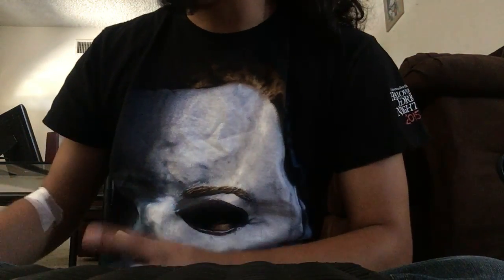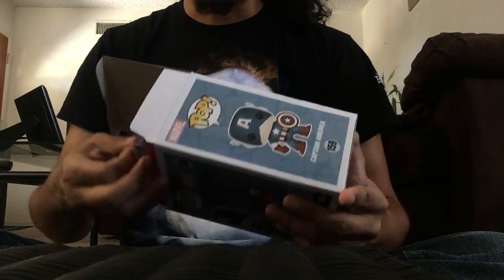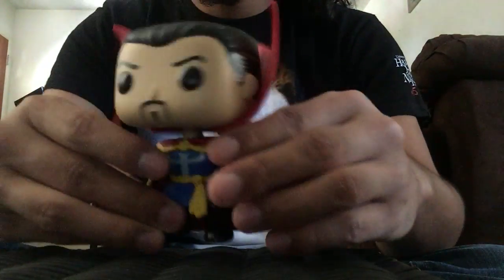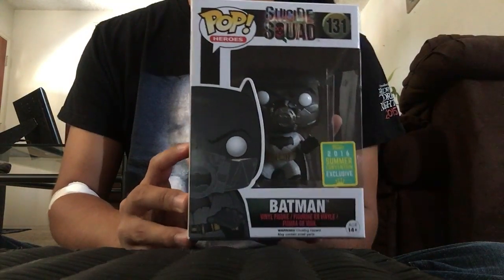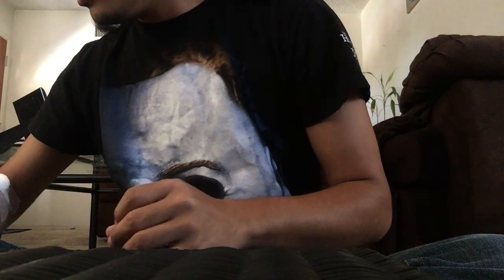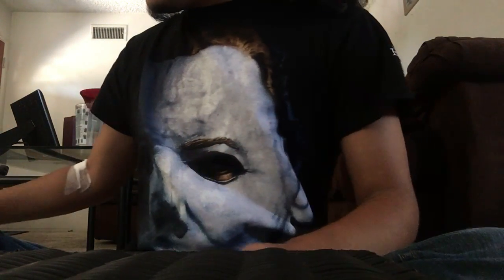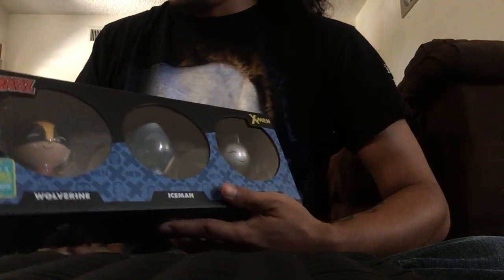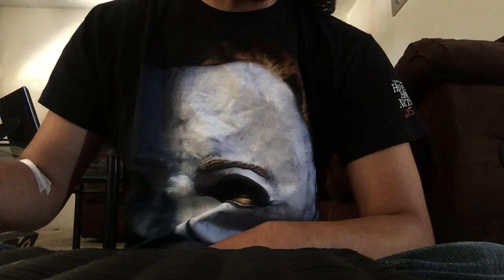Funko Pop! Update #5: SDCC Exclusives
Got another Pop update here, this time showing off some of the shared exclusives from San Diego Comic Con I snagged. Some really awesome and detailed hard to get Pops so I hope you enjoy!